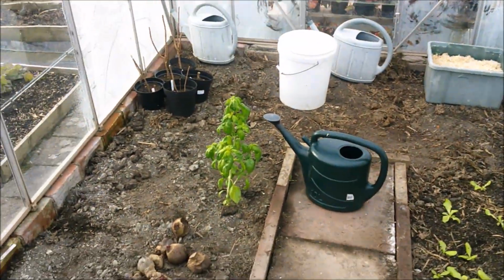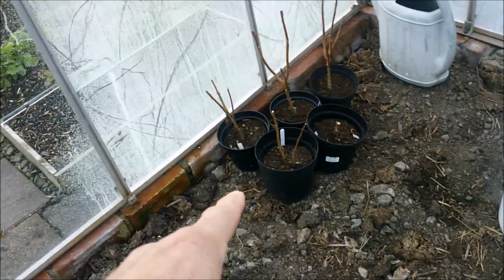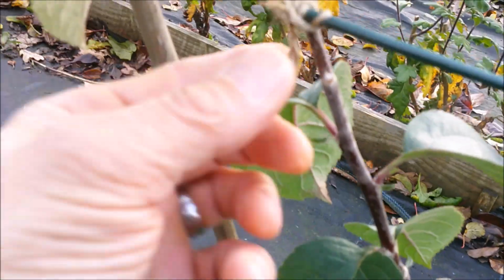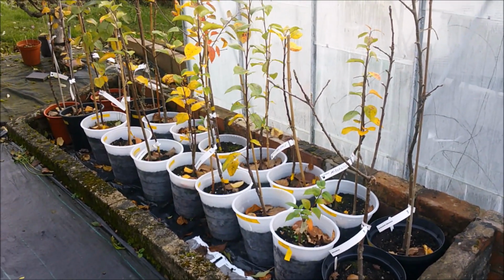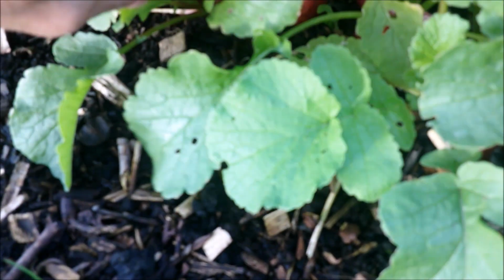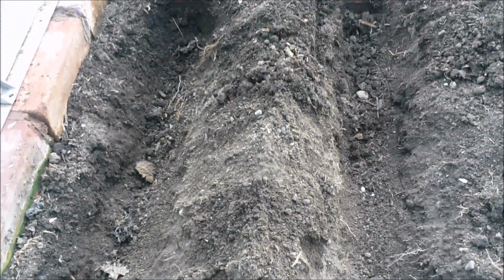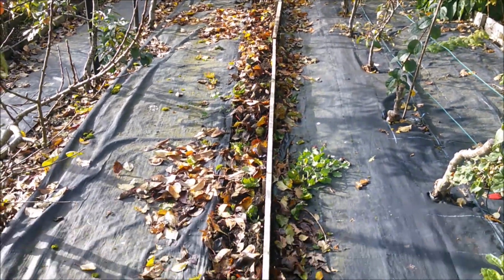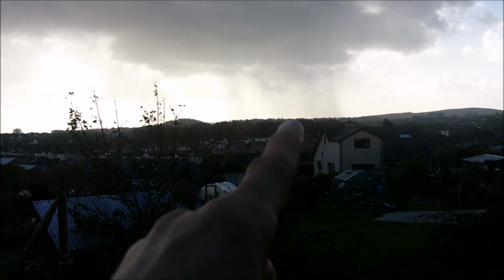Beetroot storage, Overwintering Chrysanthemums, Bud graft update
in todays video, I get a few hours of dry weather to carry on with tidying up the plot for the winter. Steve of "Steve's Seaside Allotment" gave a fantastic method of storing beetroot overwinter and it certainly worked for me, so I'm repeating it again this year (some of the beetroots are very large!). I lift a few chrysanthemum stools for winter storage and update on the apple tree bud grafts. The perennial sunflower is cut back (stems to be chipped for compost) and the Olga squash are all harvested.